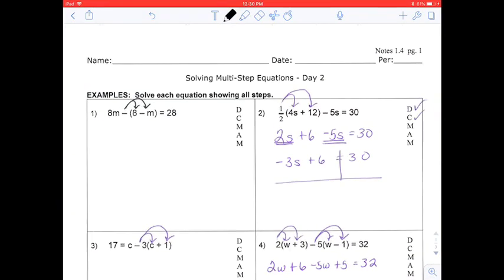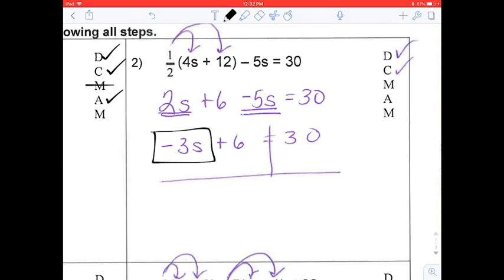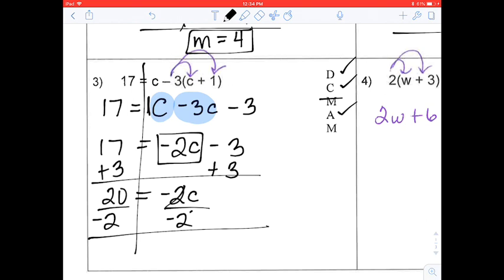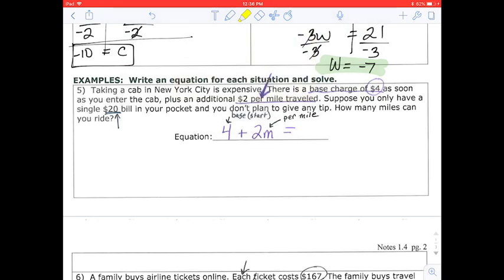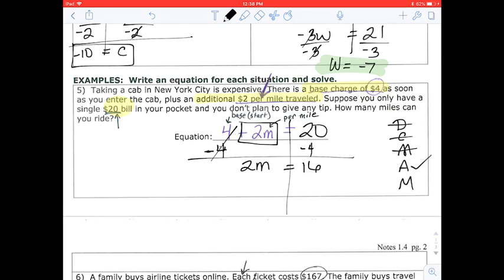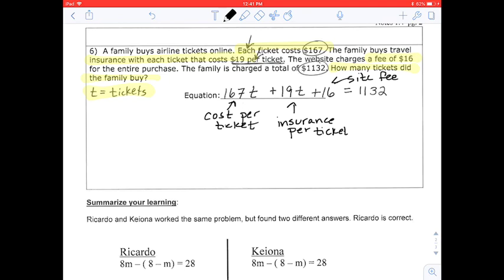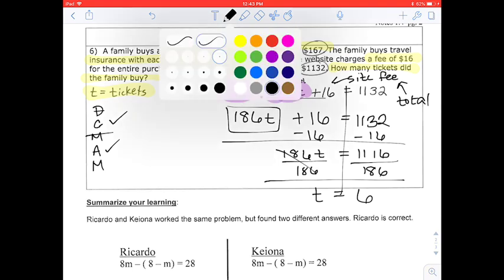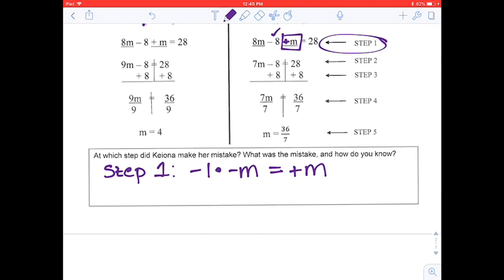Video Notes 1.4